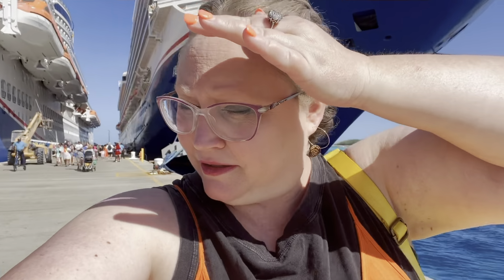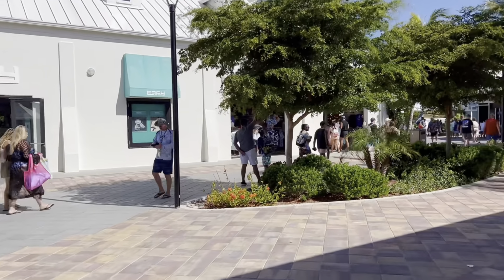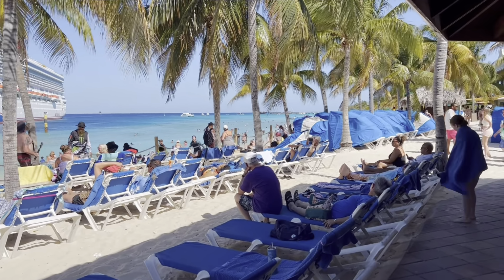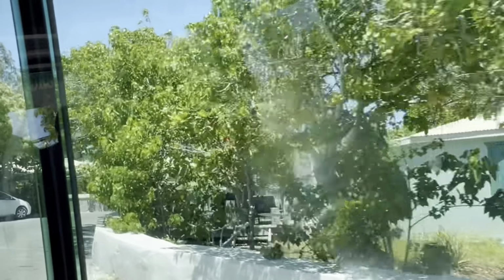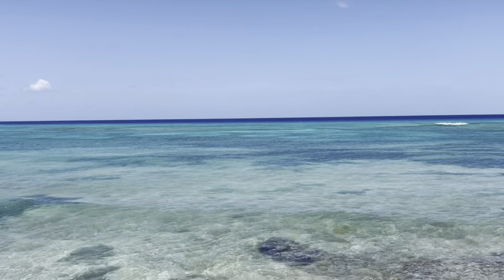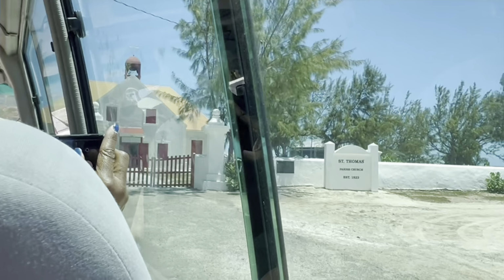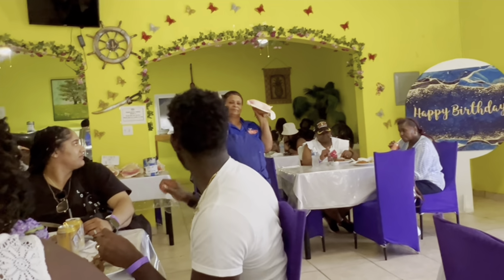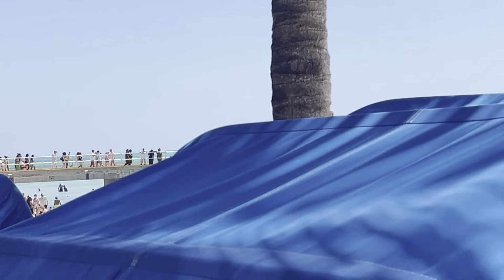Grand Turk Island Tour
Come with us as we tour the island of Grand Turk.